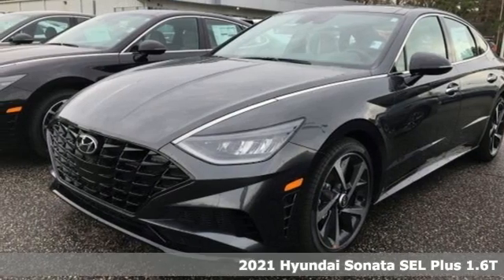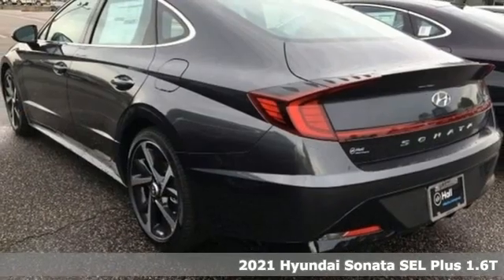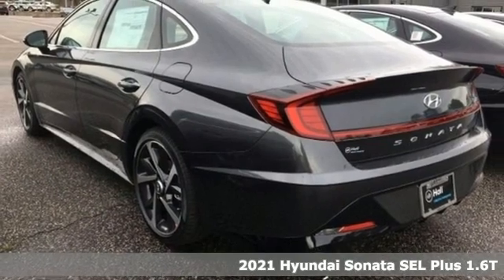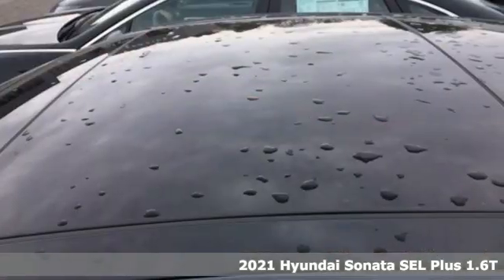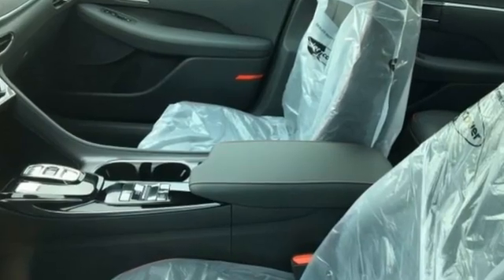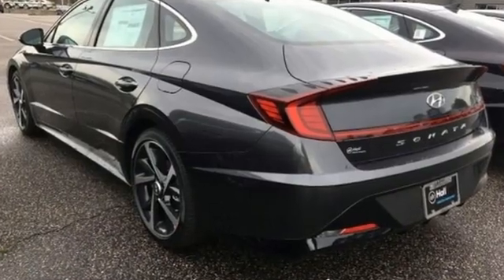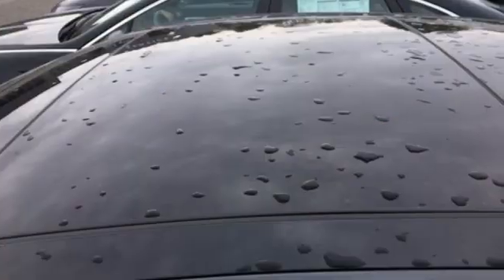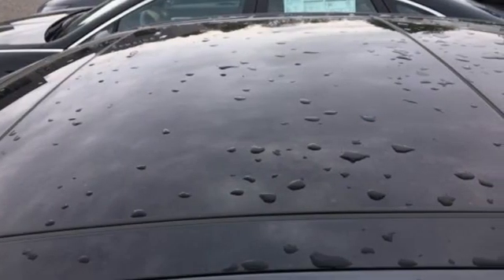2021 Hyundai Sonata Elizabeth City, NC #8215207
Year: 2021
Make: Hyundai
Model: Sonata
Trim: SEL Plus
Engine: I4
Transmission: 8-Speed Automatic with Overdrive
Color: Gray
Interior: Black
Stock #: 8215207
VIN: 5NPEJ4J27MH121739

Address:
1306 N Road St